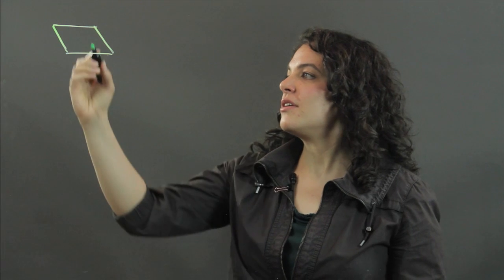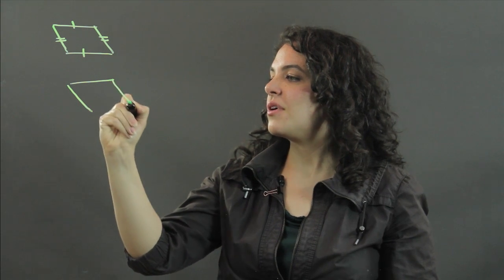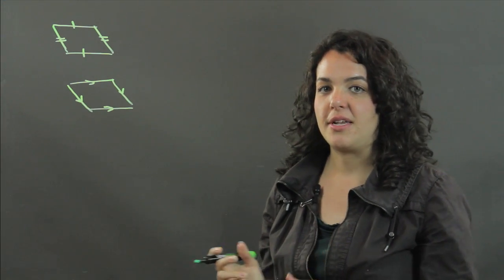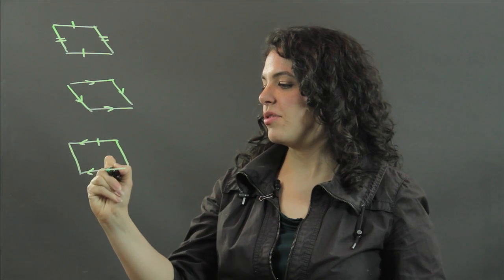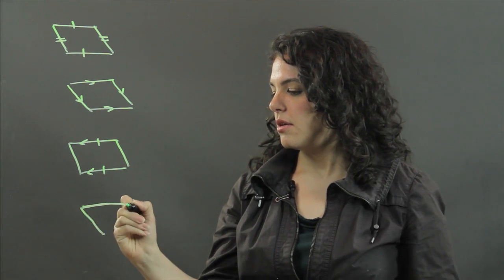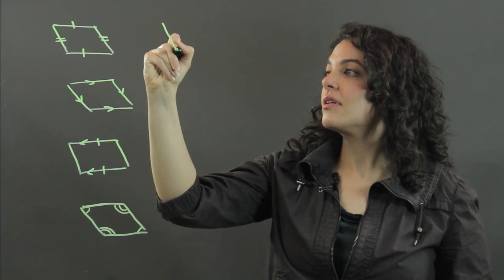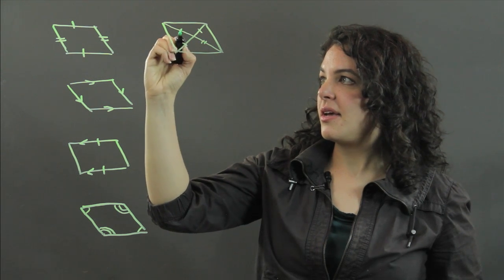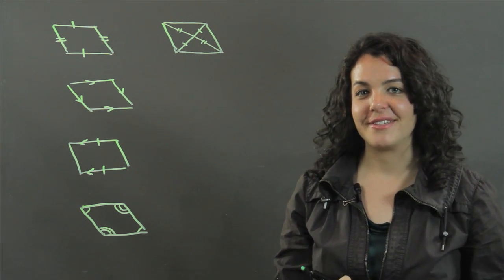What Guarantees That a Quadrilateral Is a Parallelogram? : Measurements & Other Math Calculations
For a quadrilateral to be considered a parallelogram, a few key things need to be true. Learn what guarantees that a quadrilateral is a parallelogram with help from a physics professional in this free video clip.